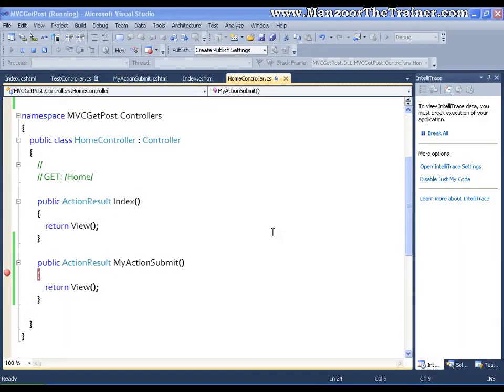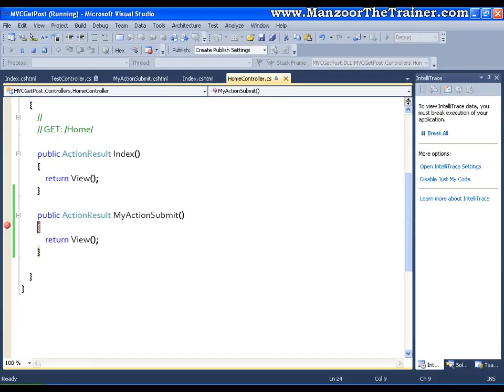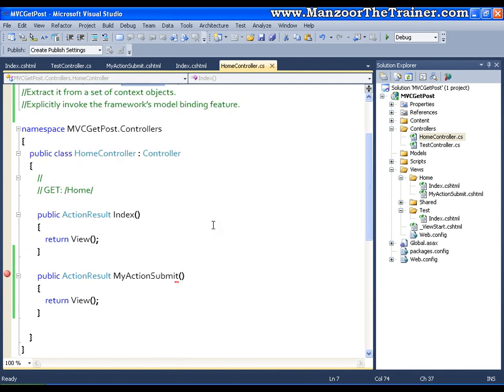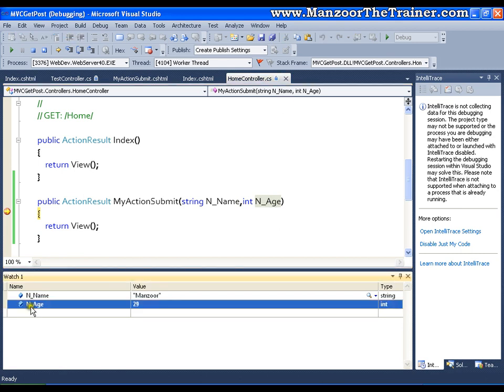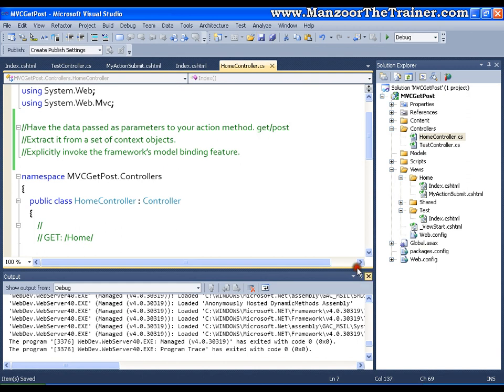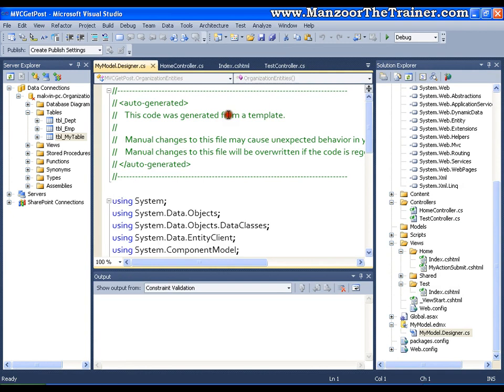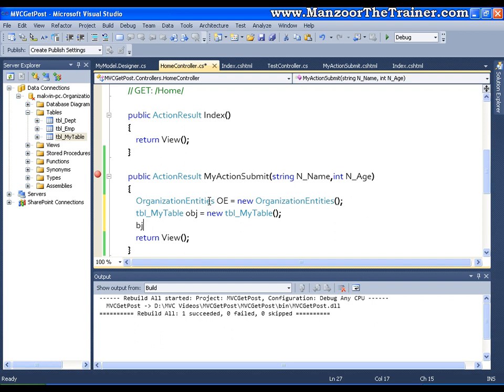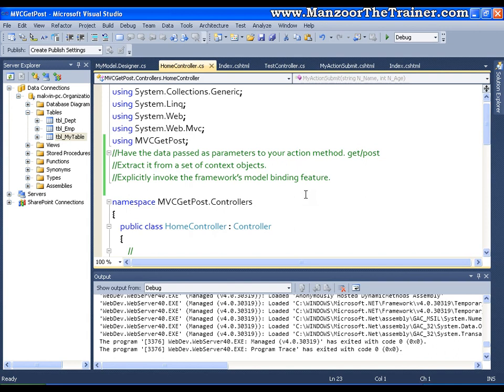Passing Values From View To Action Using Parameterized Method (Asp.Net MVC Part - 5 of 30)